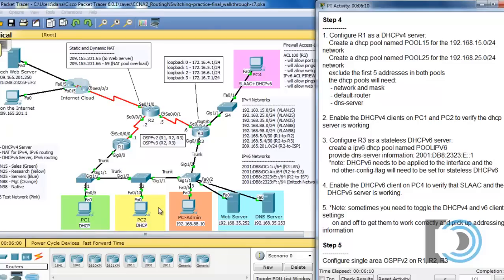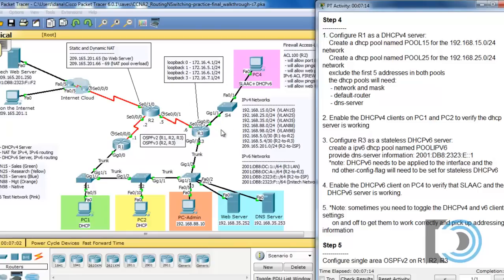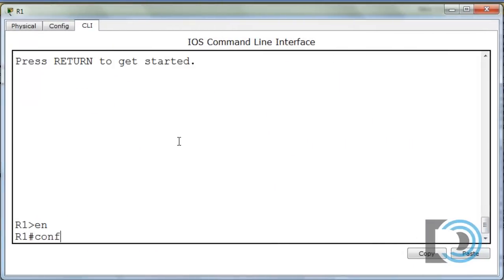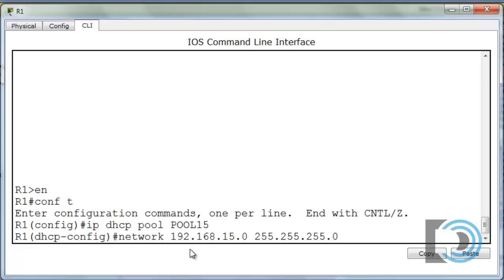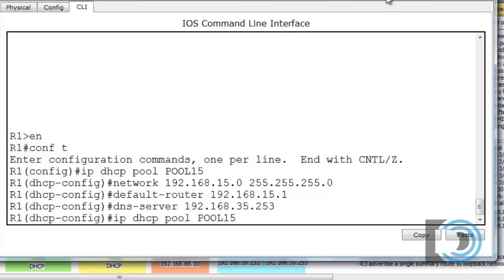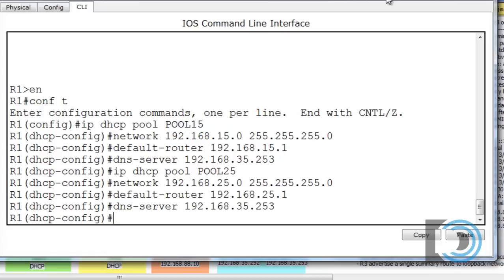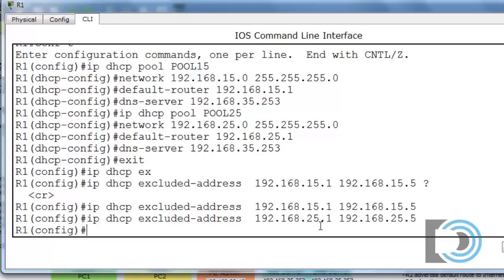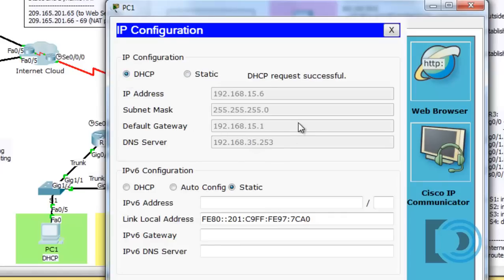CCNA2 Practice Final, Packet Tracer 6 - Part 7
You can download my Packet Tracer Activity featured in the video from my

This is Part 7 of a series of tutorials that walk you through my new Practice Final for the new Cisco CCNA2 Routing and Switching Essentials course. The lab is created using Packet Tracer 6.0.1 and covers the following topics: IPv4 and IPv6 addressing, VLANs, Trunks, switchport configuration, DHCPv4 and DHCPv6, OSPFv2 and OSPFv3, NAT, Access Lists (ACLs) and ACLs for IPv6.

In Part 7, I configure a cisco 1941 router as a DHCPv4 server and another router as a stateless DHCPv6 server working in conjunction with SLAAC to handout IPv6 address information.